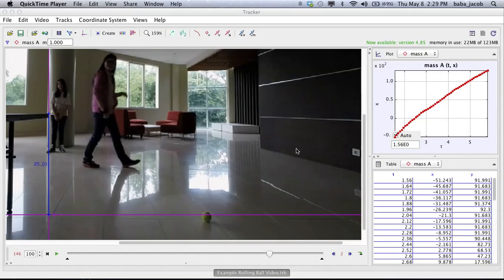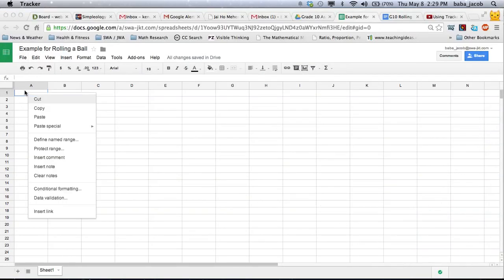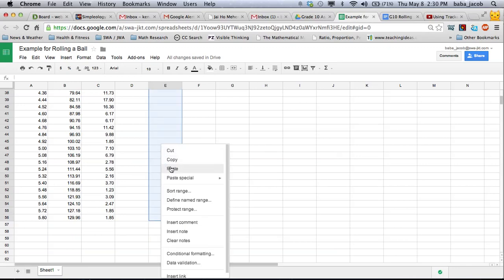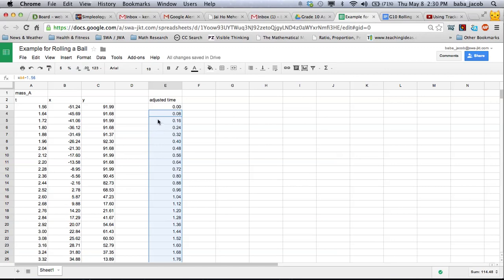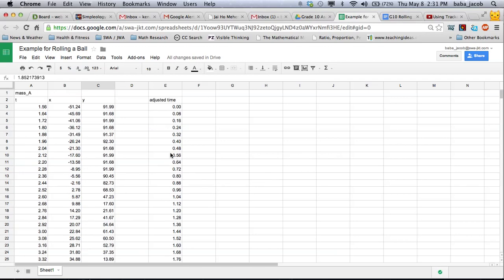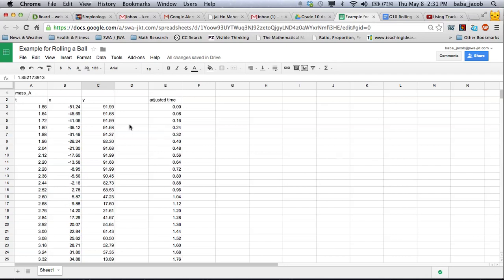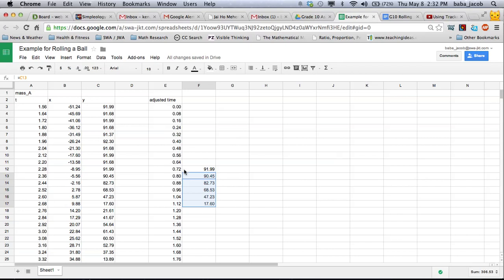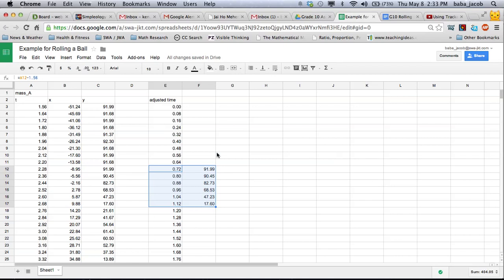Example of using Google Spreadsheet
An example of how Google Spreadsheet can be used to clean up the created data so it is easier to use in Geogebra.